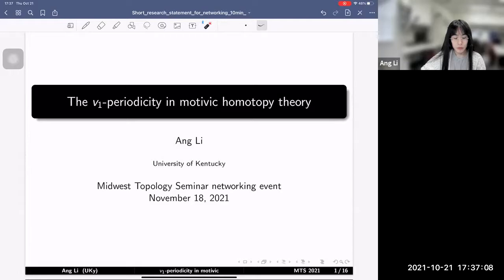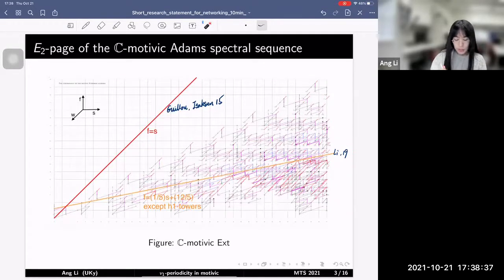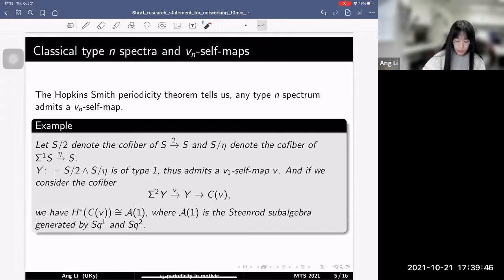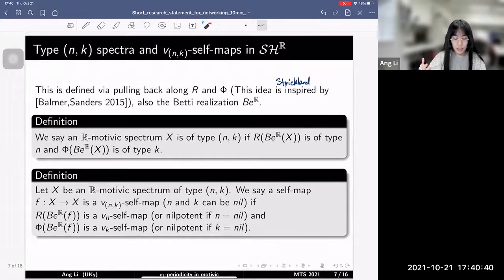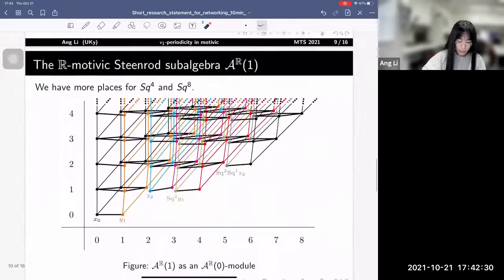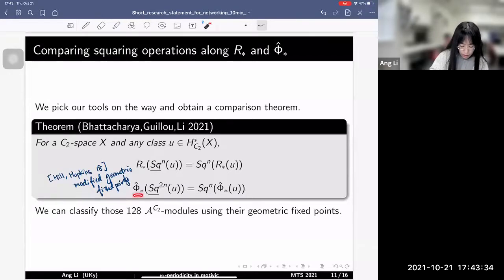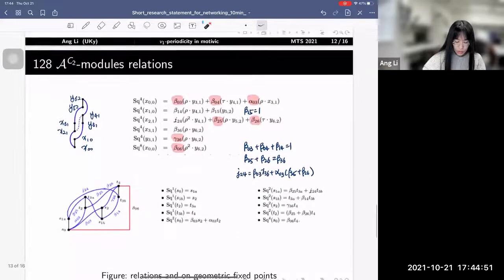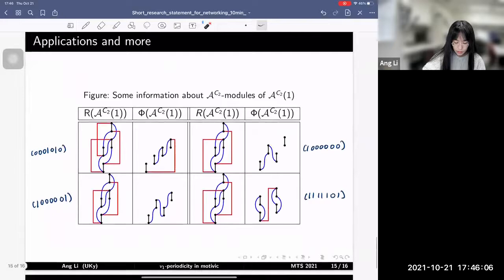Ang Li Research Summary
Abstract: My research is primarily about v_1-periodicity and v_1-selfmaps. In my first project, we establish a v_1-periodicity theorem over the complex-motivic Steenrod algebra. In joint work with Prasit Bhattacharya and Bertrand Guillou, we show that one of the 1-periodic v_1−self-maps of Y, whose cofiber is a realization of the real-motivic Steenrod subalgebra A(1), can be lifted to a C_2 equivariant self-map as well as real-motivic. We show that A(1) can be given 128 different module structures, and all of which can be realized.